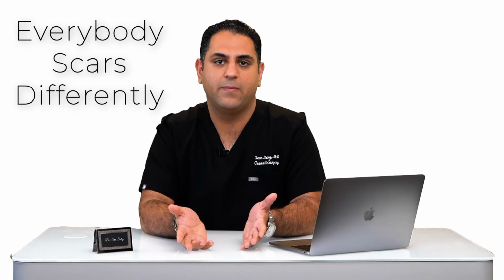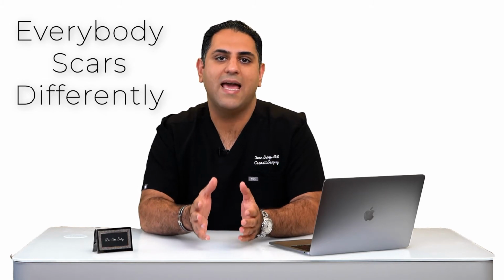How Do I Minimize My Scarring Risk?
“Minimizing Your Cosmetic Surgery Scars.”

My goal is to always minimize your scars while maximizing your results! It’s noteworthy to mention that everyone scars differently- even siblings! Fortunately, we have different tools that can help us minimize the scars:

1- Experienced Cosmetic Surgeon
2- High quality products (IE, sutures)
3- Taking it easy after your surgery
4- Avoiding the sun
5- Use of topical scar management (IE, silicone gel and ointment)
6- Energy based treatments (IE, lasers)
7- Wound care teams